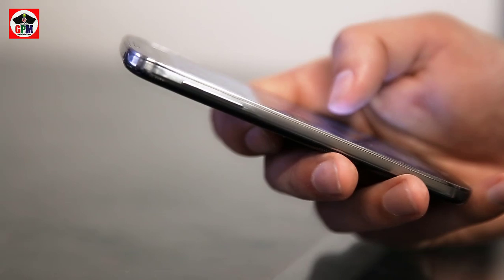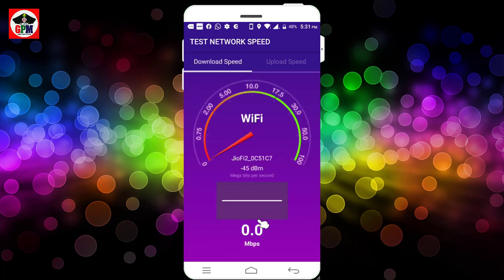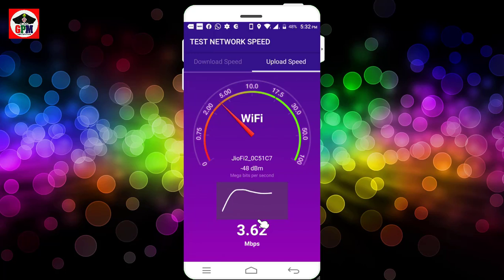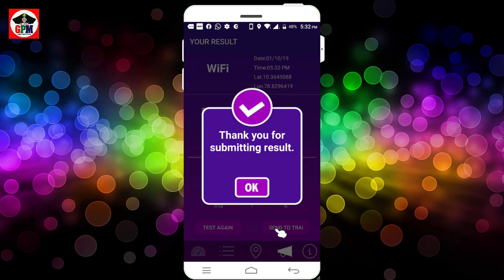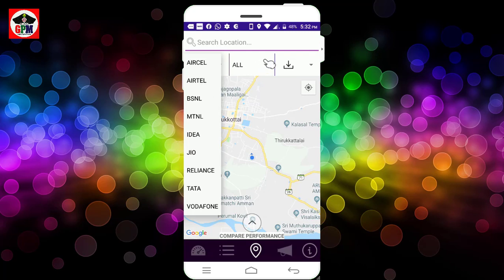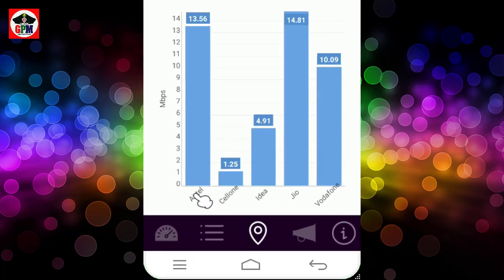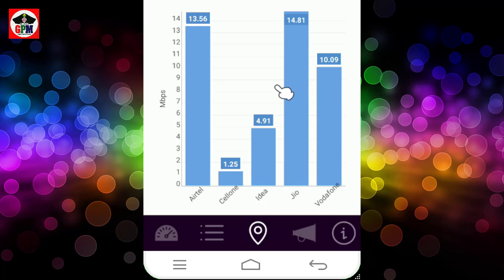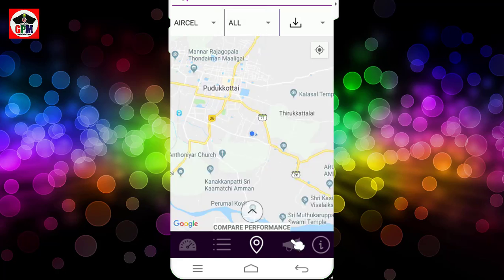அடடா இவ்ளோ நாள் இது தெரியாம போச்சே ? full signal வேணுமா ?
This application allows you to measure your data speed experience and sends the results to TRAI. The application captures and sends coverage, data speed and other network information along with device and location of the tests. The app does not send any personal user information. All results are reported anonymously. While this application gives TRAI details of your data experience, sending a report to TRAI does not constitute a complaint. In case of poor experience, users are requested to register a complaint with their network service providers.
Requires Android 4.3 and up